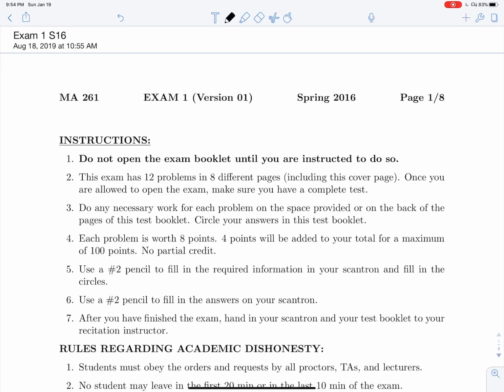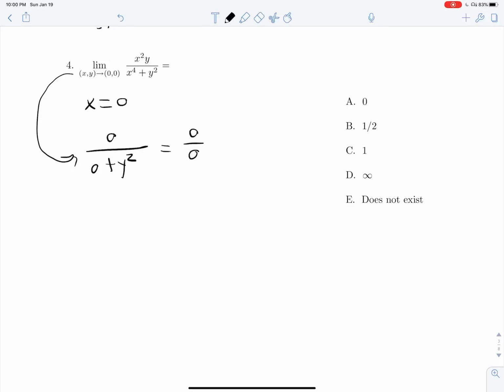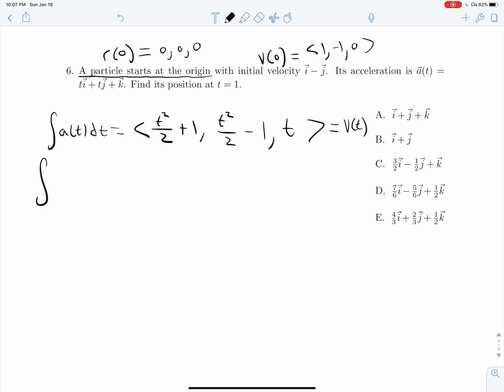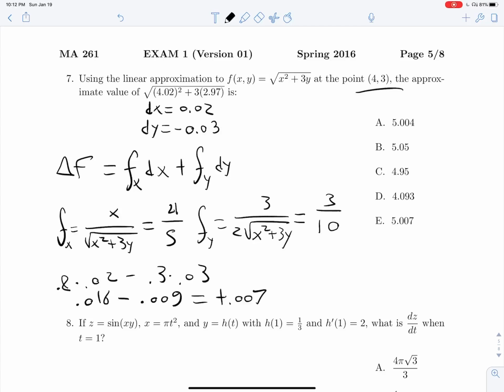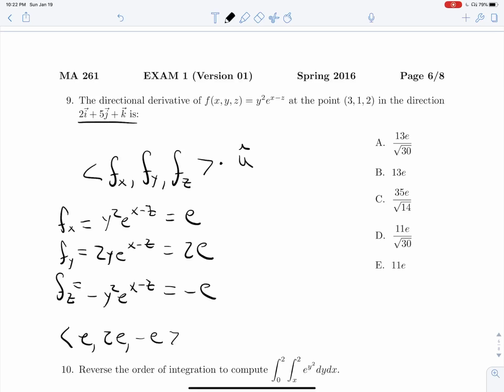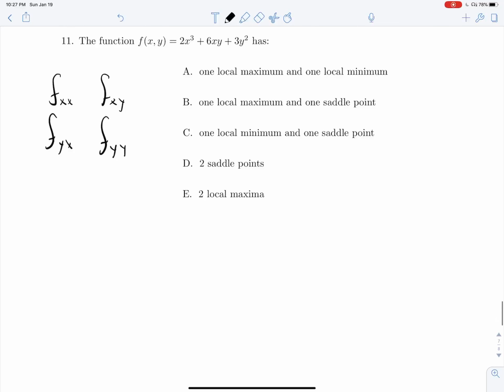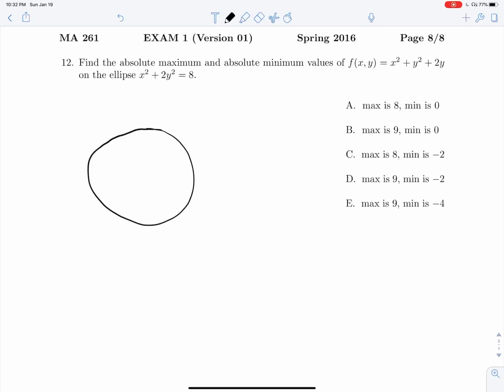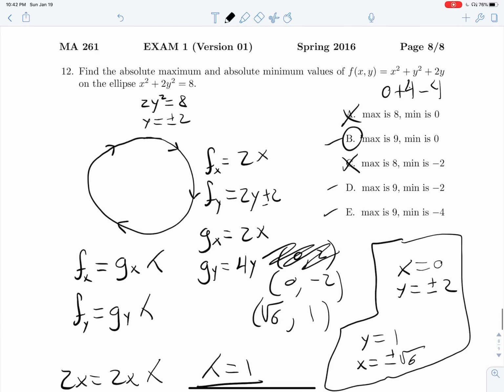S2016 Exam 1 MA 261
A walkthrough for the spring 2016 exam 1 from MA 261 at Purdue University.